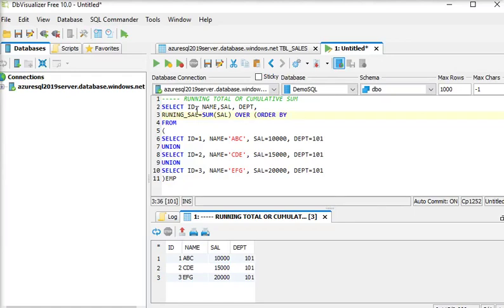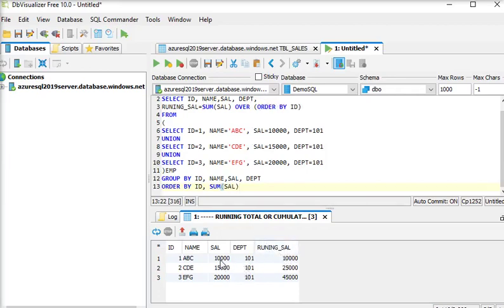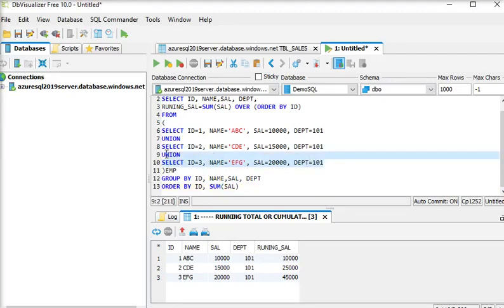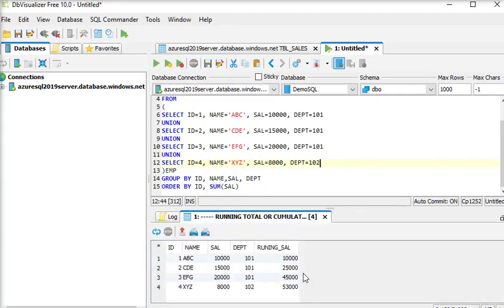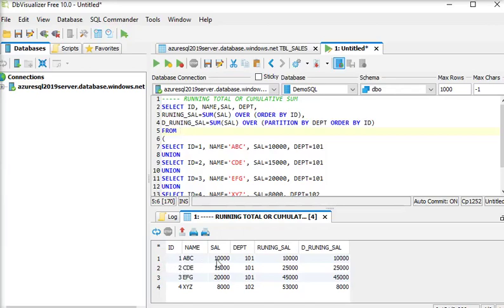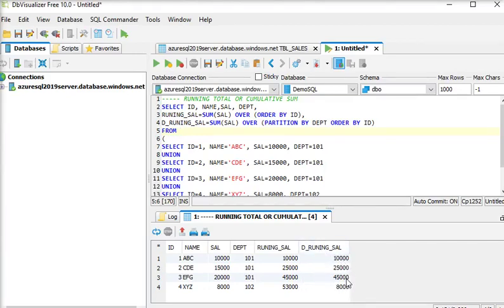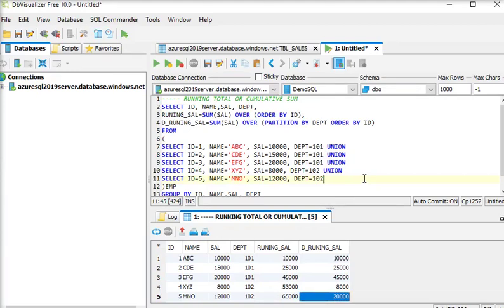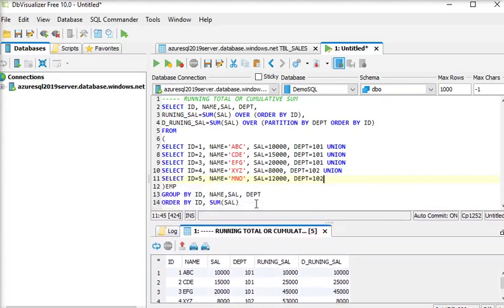SQL Server - How to Calculate Running Total Or Cumulative Sum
In this tutorial, we will learn "How to Calculate Running Total Or Cumulative Sum" in SQL Server.
A running total refers to the sum of values in all cells of a column that precedes the next cell in that particular column.

Let’s take a look in this video to make this clearer.
1. Simple Example of Calculating Running Total
2. Partitioning Running Total by Column Values